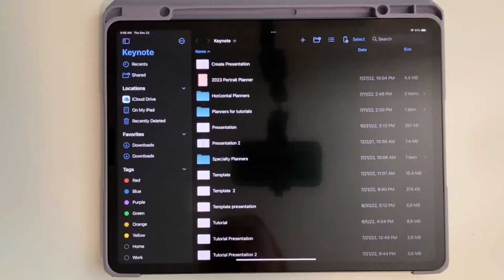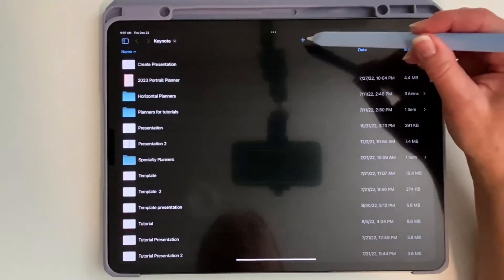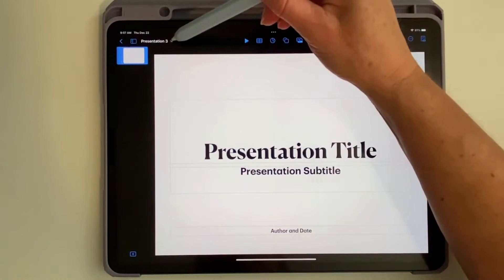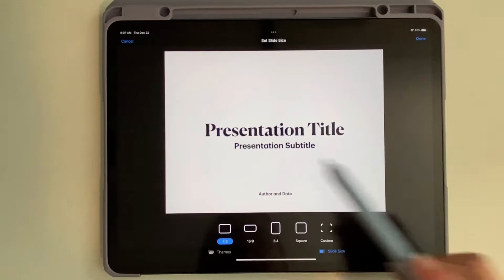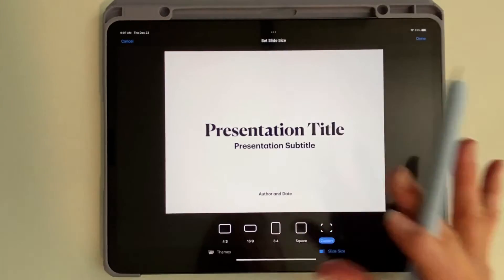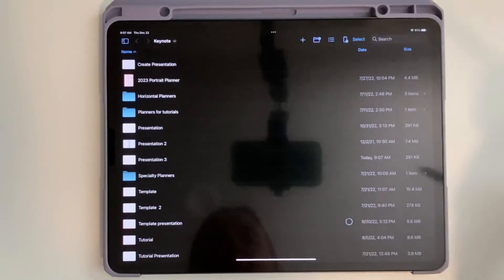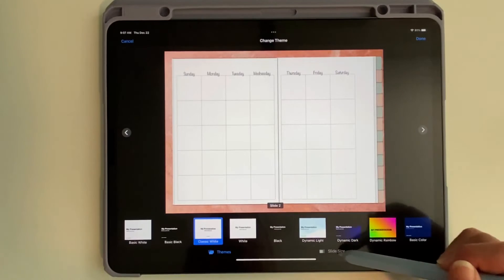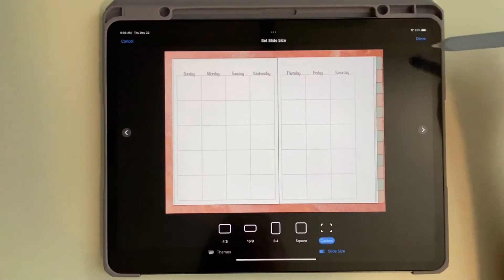HOW TO CHANGE THE SCREEN SIZE IN KEYNOTE IN iOS16 ON AN iPAD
Have you updated your iPad to iOS16, and now you can't figure out where to change the size of your screen in Keynote? Well, Apple moved it to a place that makes no sense to me. Watch this video to discover where they moved it to.

00:00:00 Intro
00:00:28 How to change the screen size on a new Keynote presentation
00:01:15 How to change the screen size on an existing Keynote presentation